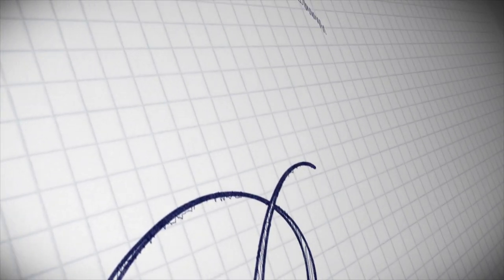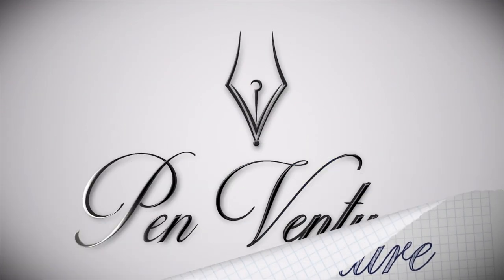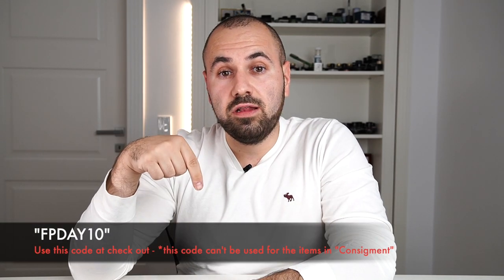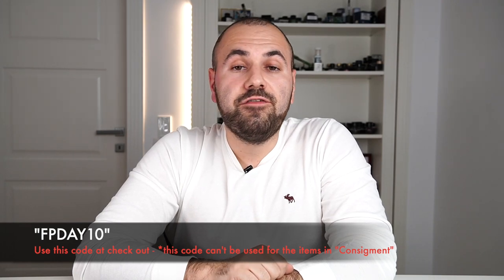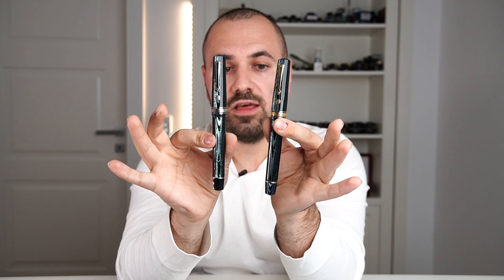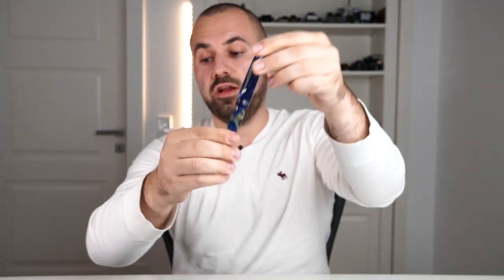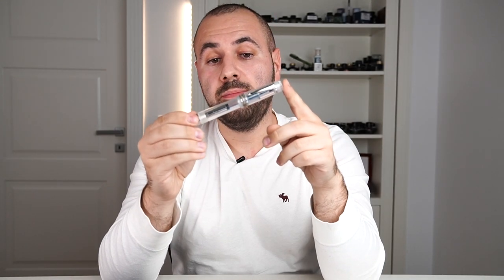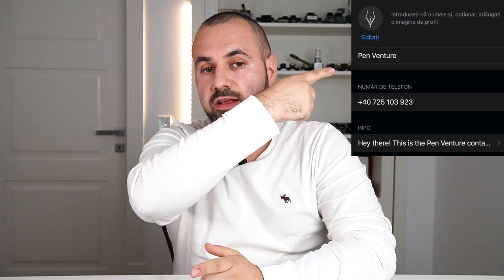Pen Talk 101 - New HQ Update | International FP Day Deals | BREXIT | Consignment Pens | Shipping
-International FP Day is celebrated every year on the first Friday of November - this year is 6th November : Discount code FPDAY10 for 10% off will be active on Friday for 24h (*discount code can't be applied for Consignment items) + Free shipping on all orders in excess value of 50 Eur
-BREXIT will change the policy of shipping, after the 1st January if there isn't any agreement we will charge prices without VAT and export the items using the "Outside EU procedure" (UK customers will have in this case their parcels handled by UK Customs and will need to pay import taxes and the UK Vat rate)
-We guarantee parcel shipping even in these troubled times, our shipping service provider DHL makes sure that everything will go as planned (Shipping services provided by Pen Venture - DHL Express)